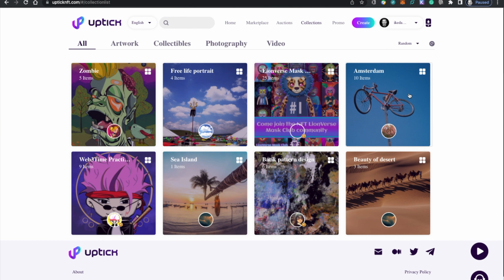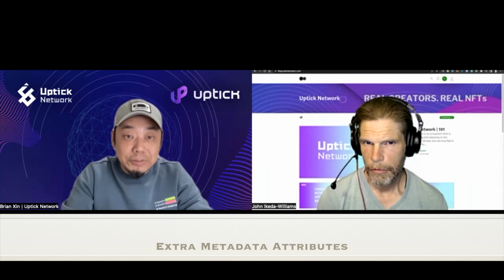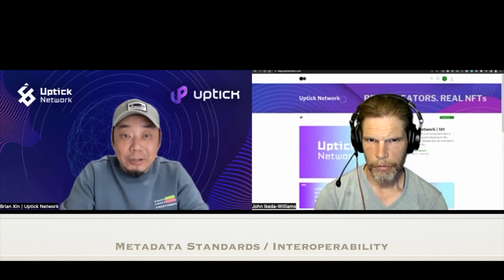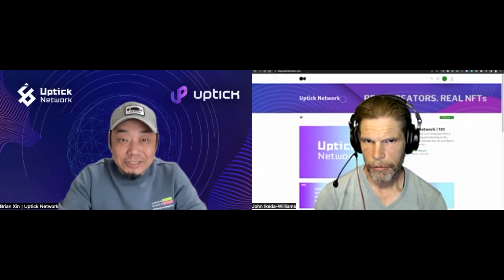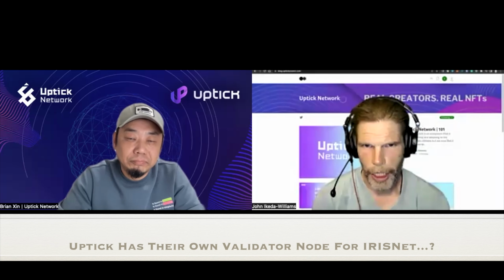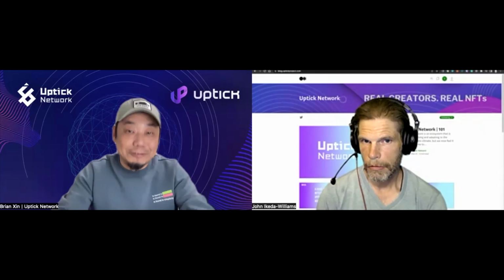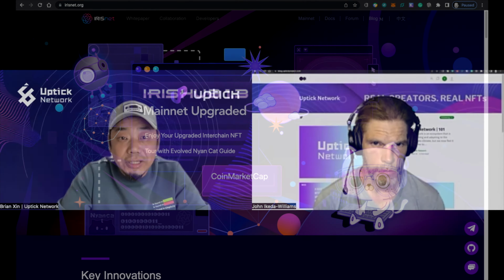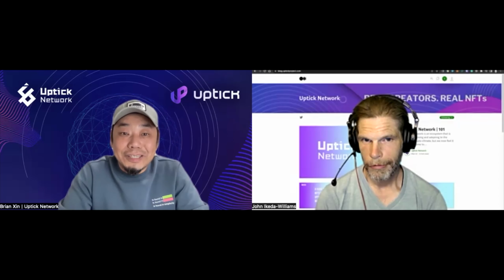Uptick Updates - Episode 15: Collections, Persistence & Uptick Validator Node Incentives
Did you know Uptick is the biggest App/Marketplace running on IRISNet & the whole Cosmos ecosystem!  Read on to learn more from Brian Xin, about the current status of the Uptick Project and Uptick NFT Marketplace:

NFT Collections - Collections did not previously exist within the Cosmos ecosystem so the Uptick team spent about a month building this feature from scratch.  Now “extra metadata attributes” are recorded on the blockchain, keeping NFTs in “containers” called “collections”.  Uptick really wanted to futureproof this functionality and make their collections fully compatible with other blockchains, keeping future interoperability in mind.  An overview of how to view and create collections is included in the video.

Messaging – Within the Uptick NFT marketplace app & website, it is possible for creators/artists to directly message fans who like/purchase their work, and collectors/fans can also message creators/artists to get more information and build a relationship.

Slideshows – With “one-click” users can automatically scroll through an artist’s collection on Uptick or they can casually browse through all of the artist’s work kept there.

“Exclusive Sale” – Uptick allows creators/artists to limit the sale of new NFTs to those who already possess one or more NFTs that have previously been minted and made available in the marketplace.  Uptick’s “Discount Sale” feature works in a similar fashion.

EVM Modules – The current testnets (Uptick Token/Uptick Chain & Uptick NFT marketplace [both mobile app and website]) employ EVM (Ethereum Virtual Machine) modules which make them fully compatible with ERC 721, 1155, and all other ERC tokens, and make Uptick compatible with MetaMask and other related applications.

Bear Market? – The market may be down, but it shouldn’t get us down.  Now is a great time for Uptick to build more value/features into their products, and for artists/creators to grow their networks, and consistently produce amazing art/NFTs, and when the current cycle ends and we enter the next bull market, we will all be ready to make the most of it.  In addition to building, Brian encourages the community to maintain a dialogue with the Uptick team and discuss what they want, and share any suggestions they have, including what they could do to help Uptick reach its full potential.  The NFT business is not about easy money, all parties involved should be focusing on Web 3.0 business strategies, and creating long-term value.  Passion and inspiration are the real value of artists’ work.  Part-time money grabs are simply not sustainable.

Uptick’s IRISNet Validator – Uptick is now inviting community members to stake their IRIS on their validator node if they are not intending to sell/trade it frequently.  There is a 21-day lock-up period, but the benefits are supporting Uptick, earning interest, voting, delegating, and receiving future airdrops.  This is another metric for Uptick to quantify supporters.  An overview of how to stake IRISNet through the Keplr wallet extension is included in the video.

Multi Chain Economy Model – Uptick has a very wide vision for the future of NFTs and the team is currently discussing in great detail what their multi-chain economy model will look like.

Lastly, Brian talks about IRISNet and why it was selected to be a very strategic partner with Uptick.  They were the first to develop NFT functionality within the Cosmos ecosystem and have a great team/superior tech.  They don’t spend much time on hype and marketing, but by creating value, they should receive more recognition in the future.  Uptick wants to connect the EVM world and the IBC (Inter Blockchain Communication) world together.  This is a key aspect of the multiple chain economy model that they envision.  Uptick is trying to really connect as many different ecosystems together as possible, and enable enhanced multiple chain/token economy models.  In line with this, Uptick will be supporting more tokens soon, in addition to the ones which are already supported: IRIS, BSC, Matic, and ETH.  ATOM is likely next.